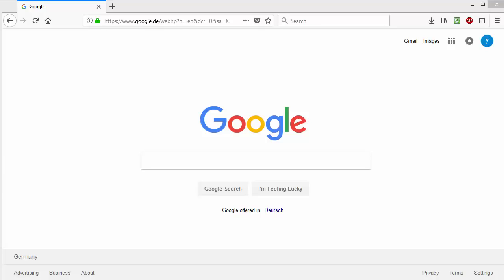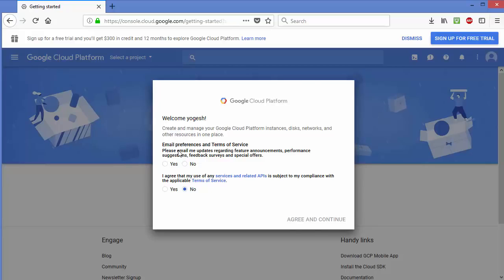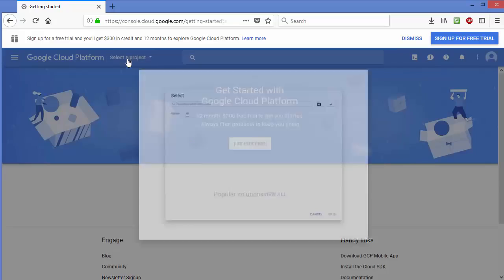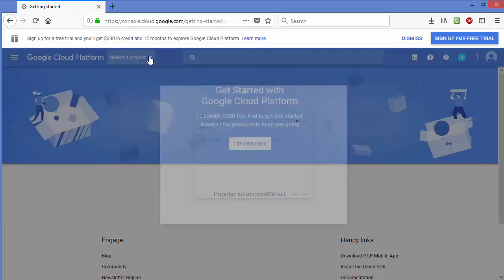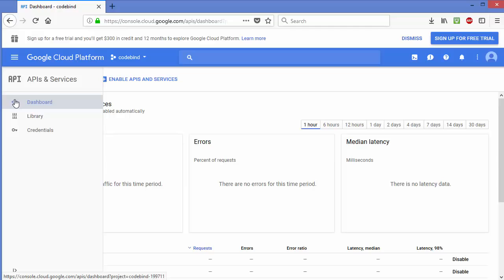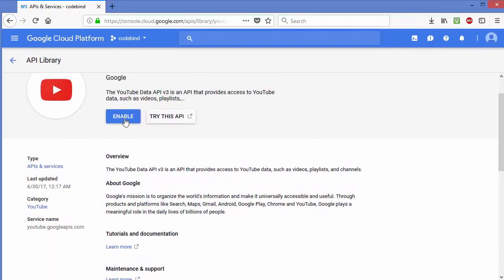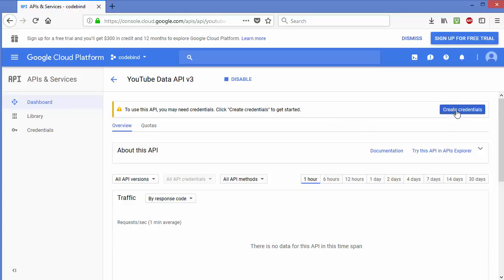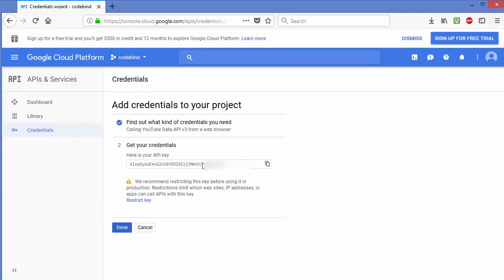How To Create YouTube API Key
In this tutorial you will learn how to create API key